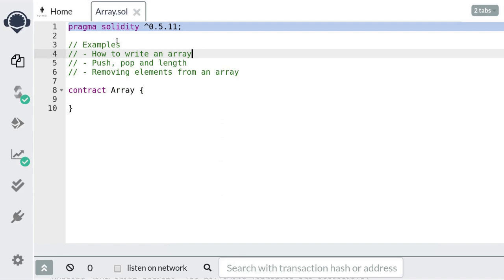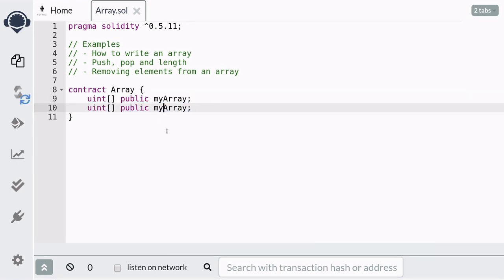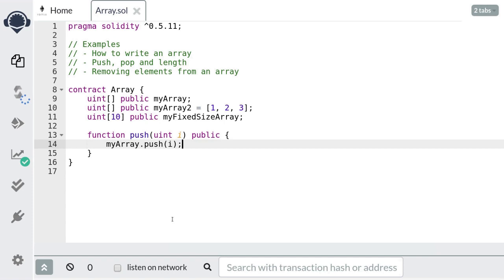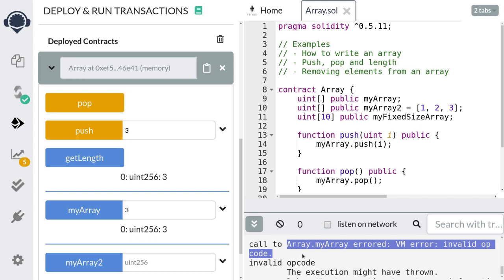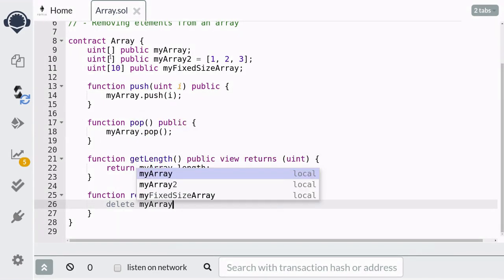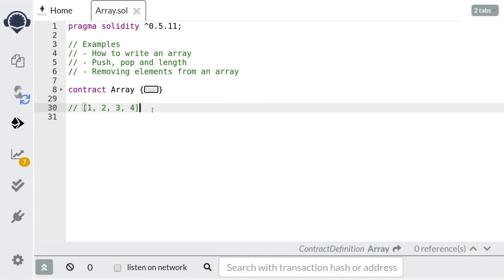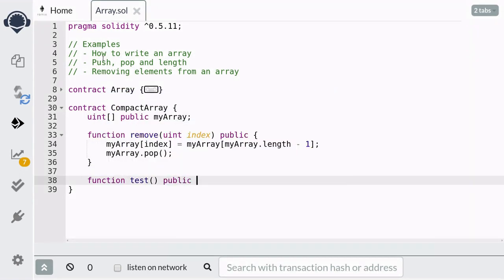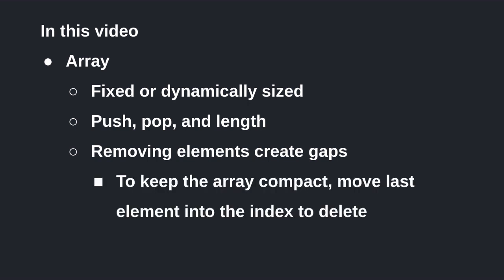Learn Solidity (0.5) - Array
Learn how to use arrays in Solidity.